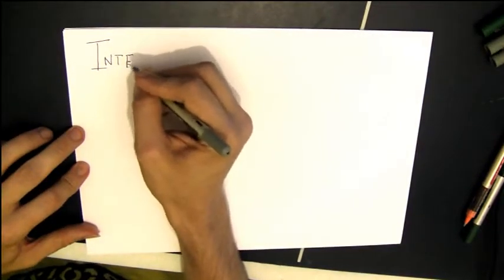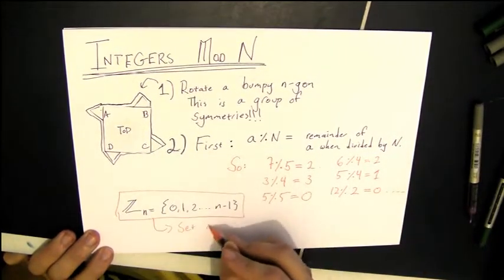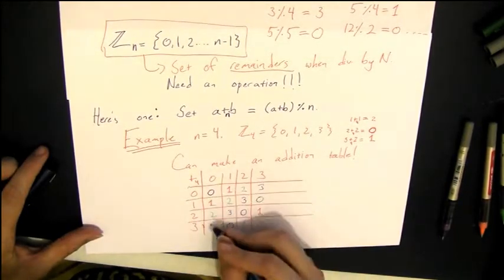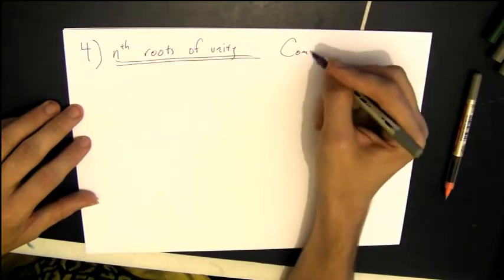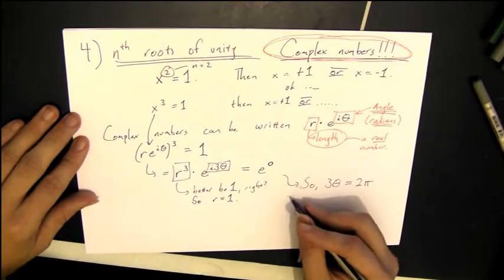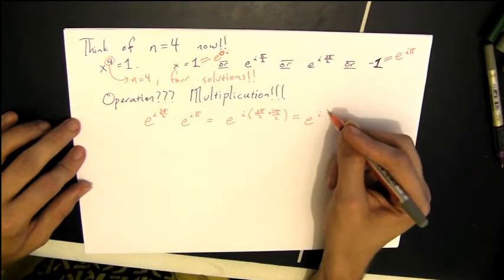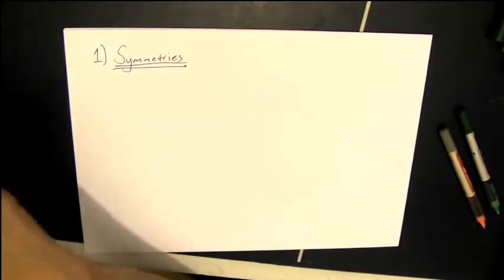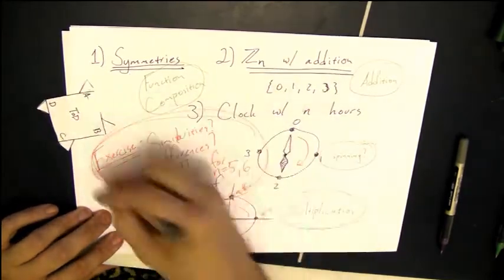Algebraic Structures 2.2 - Integers Mod n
Four realizations of the integers modulo n.